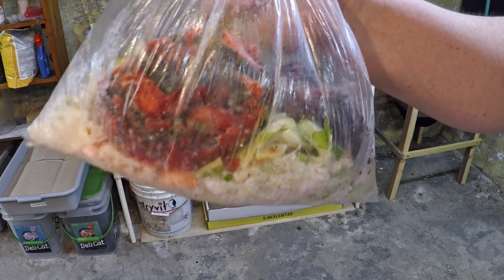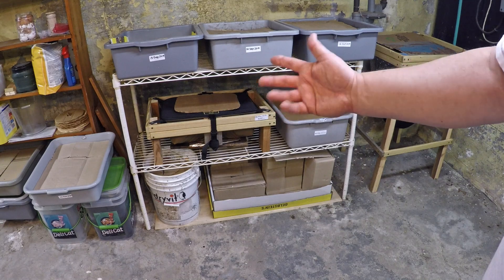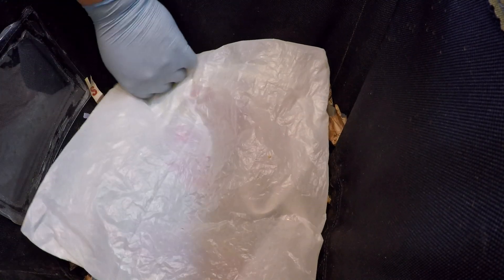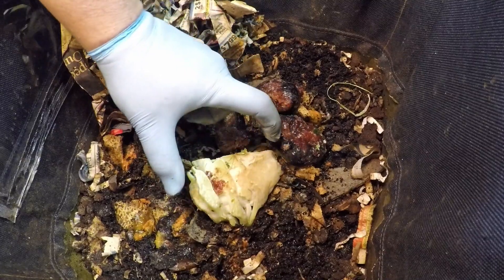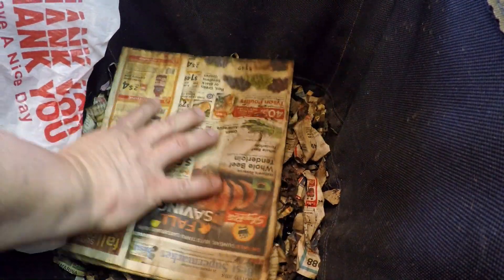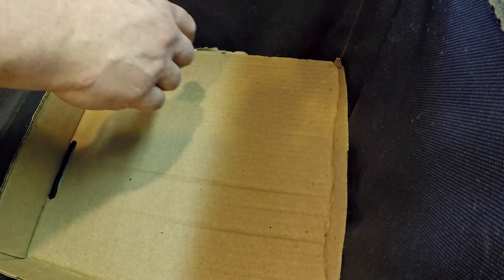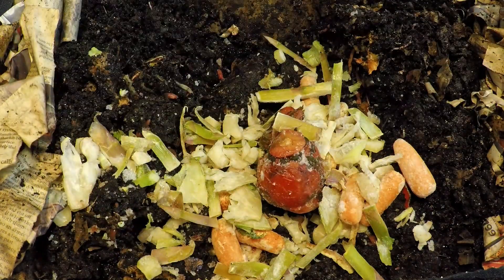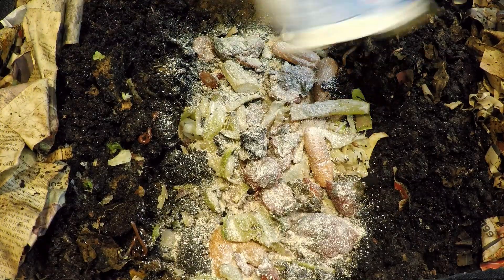Nightcrawler VermiBags get food & anti-evaporation upgrade - vermicomposting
The nightcrawlers in the VermiBags are fed after 12 days - then a plastic layer of covering is added to help the contents of the bags retain moisture